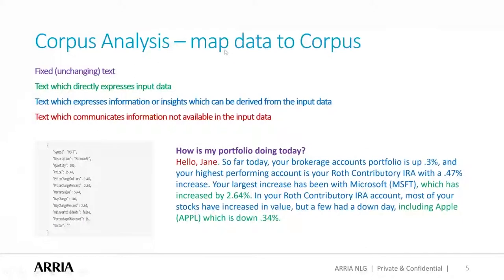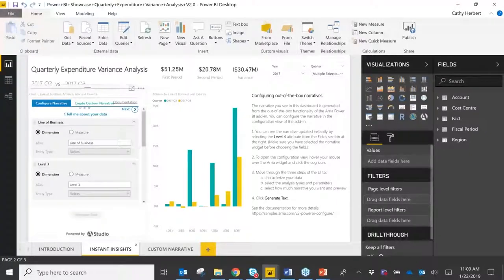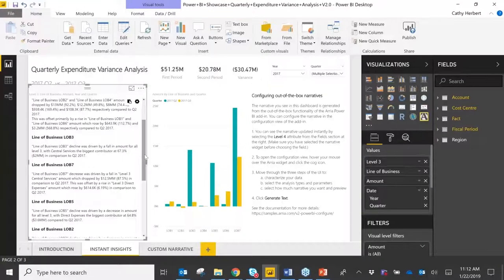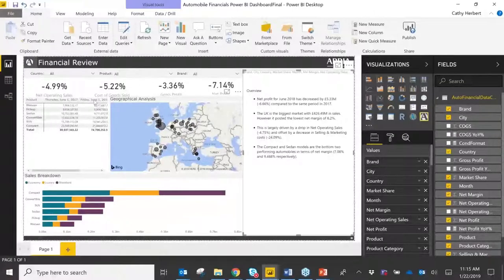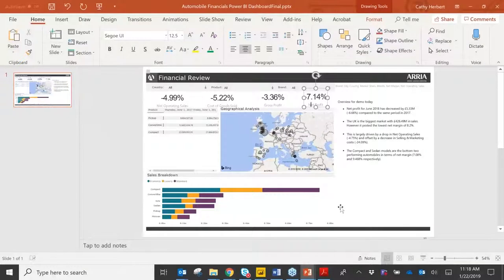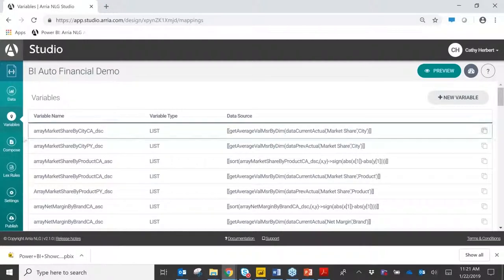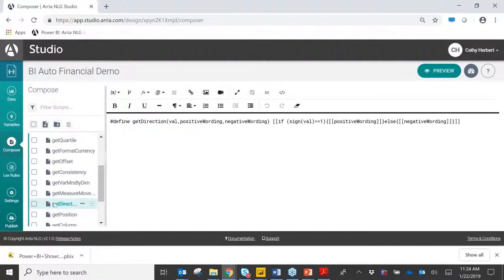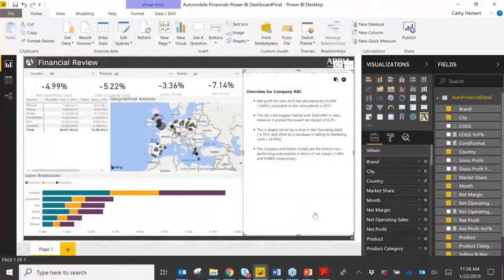Introduction to Arria NLG Studio Webinar Recording